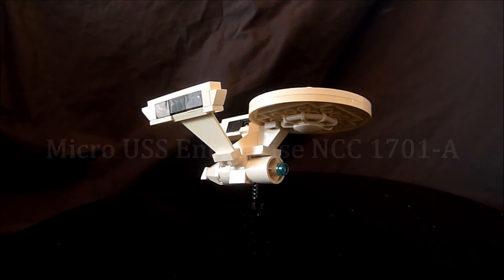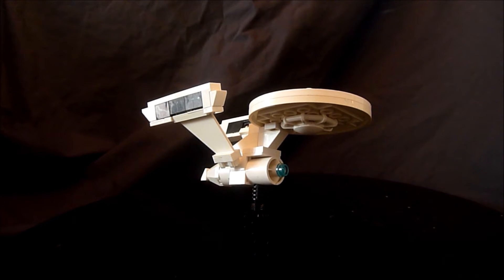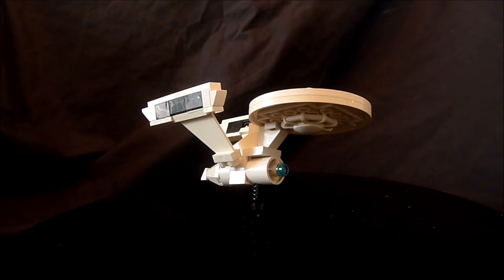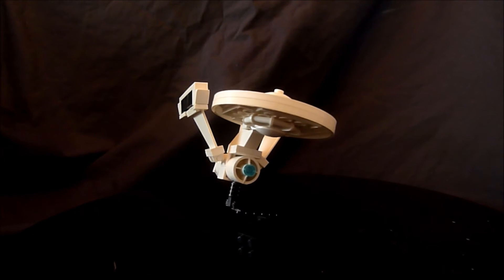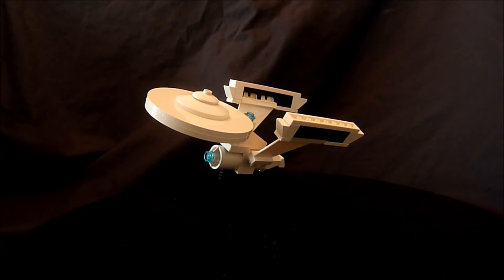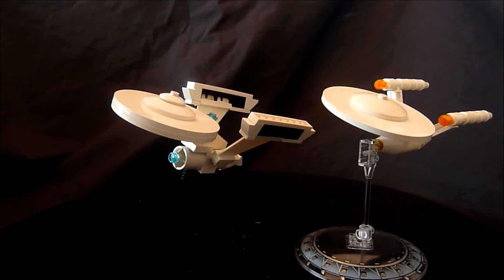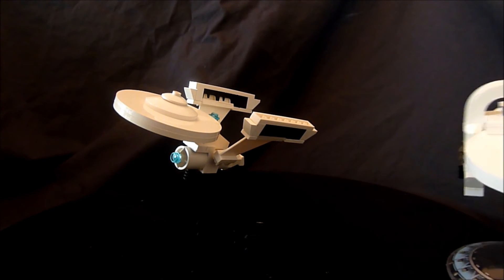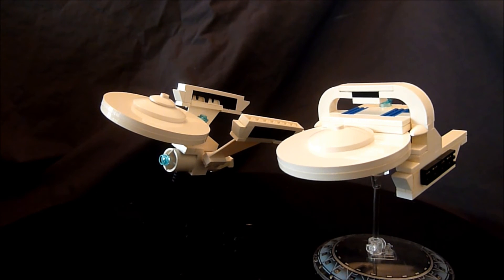USS Enterprise NCC 1701 A, Micro MOCl by BWTMT Brickworks